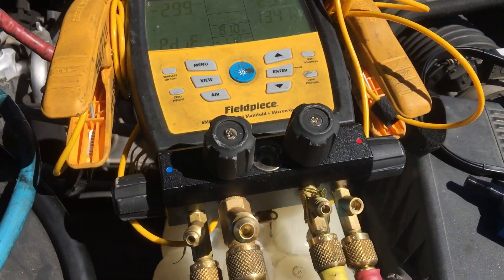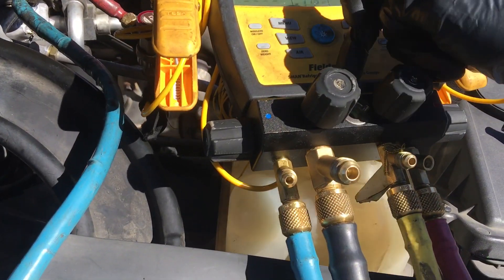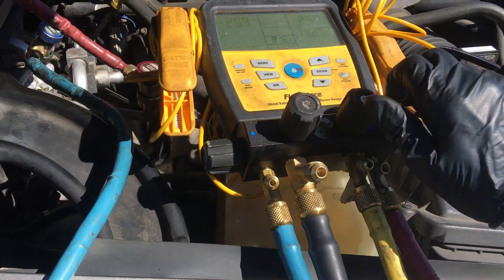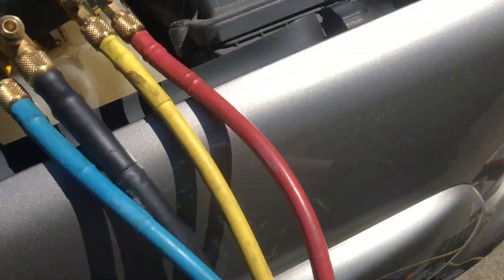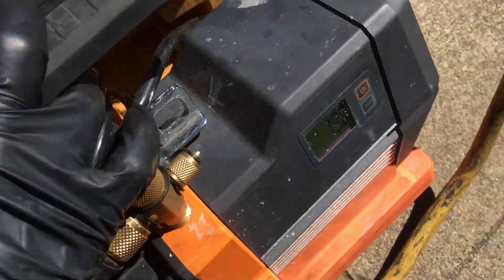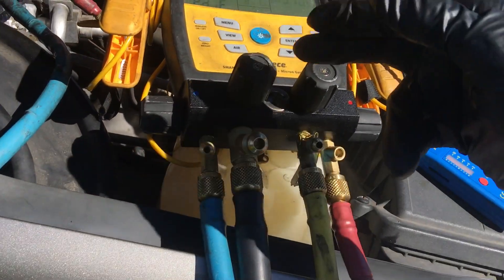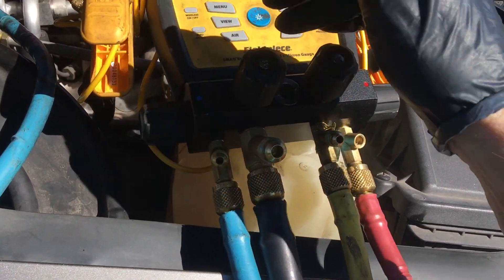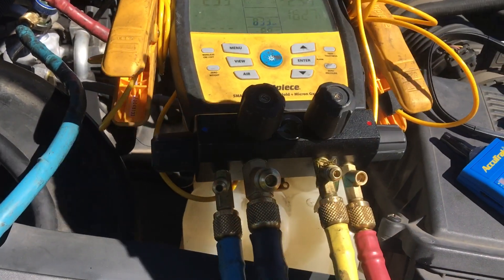Here’s What happens when you get oil contamination on your micron sensor in your gauges, ￼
Easy To clean out the oil contamination using 99% + Alcohol if you can get it the higher percentage the better less water￼.